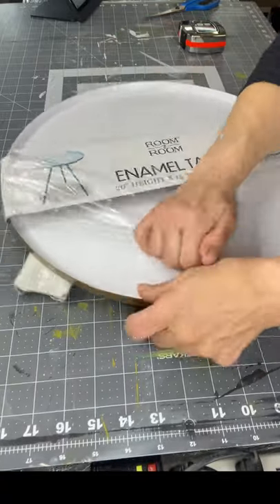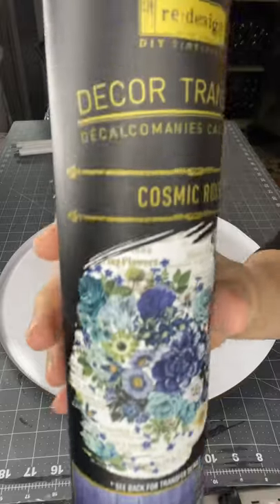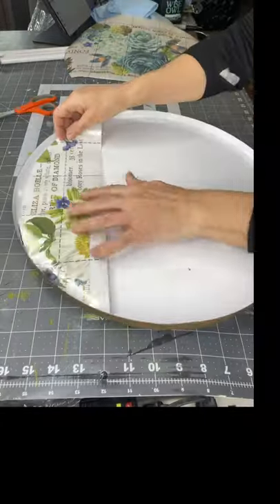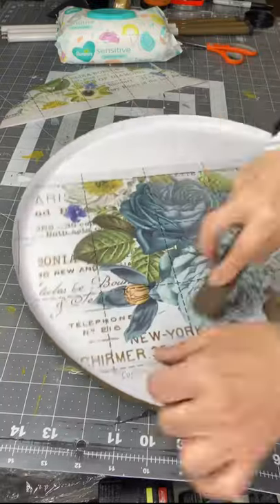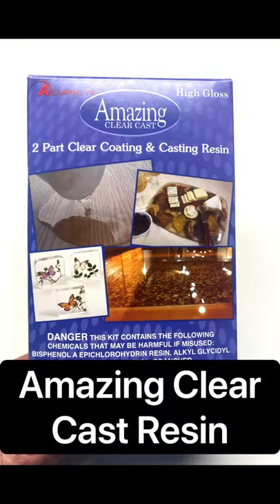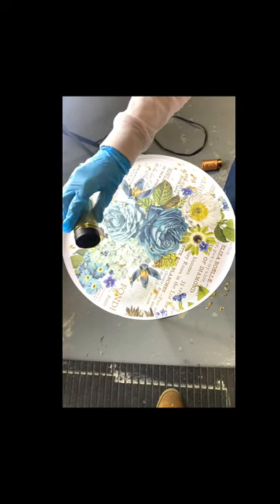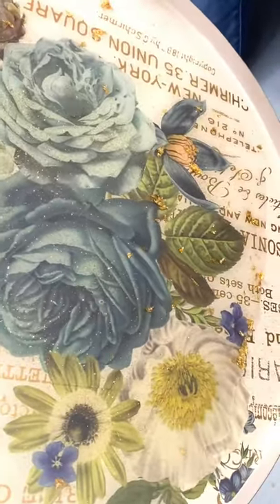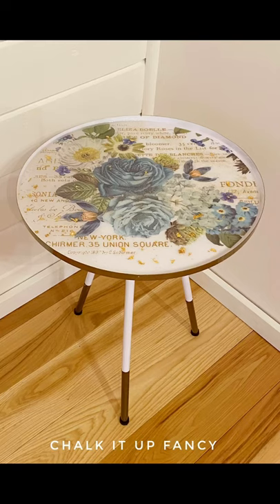DIY $5 Table , Transfer and Resin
DIY Five Below Table Application of Cosmic Roses Transfer by Redesign by Prima and Resin